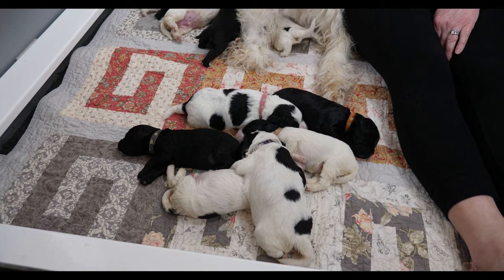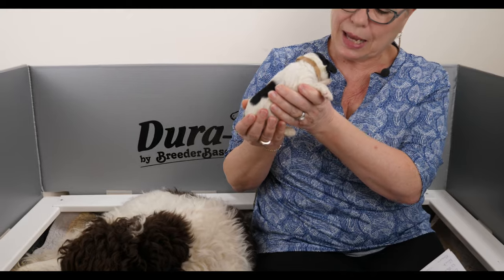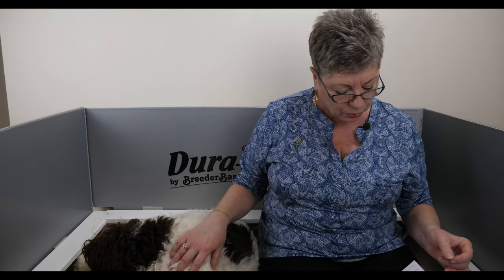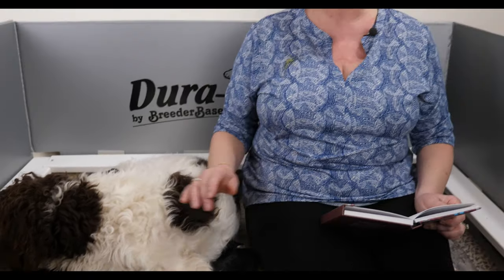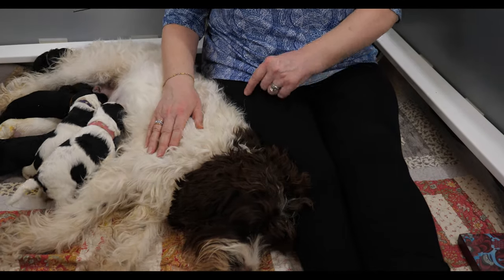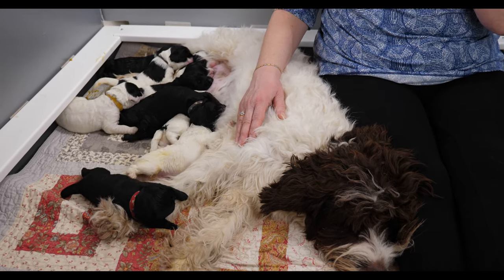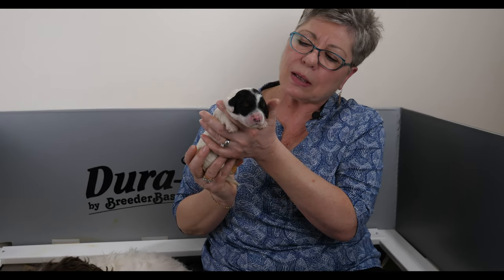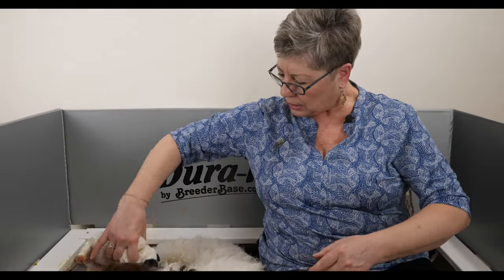Labradoodle Coats and Allergies | Shake It Up Litter Ep01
The Shake It Up puppies are a week old now, Claire is excited to share their progress and let you know how Mama Breezy is doing. Later in the video Claire is going to talk about Labradoodle coats and the benefits of having one of these amazing dogs. Lots of fun and interesting information for you today, we hope you enjoy!

If you have any questions or comments, please don’t be shy! We love to hear from you in the comments below or visit us on Facebook

00:09- Welcome to Shake It Up- week 1
01:12- Milk Bar challenges with a large litter
02:08- Orange and Peach, update
03:04- Grey, update
03:58- Pink, update
04:46- Purple and Dark Blue, update
05:51- Light Blue, update
07:02- Red and Yellow, update
08:20- Brown, update
09:13- Breezy update
09:59- Breezy and Brunos coats
11:51- Hair, Fleece, Wool coats
13:33- Allergies and Labradoodles
15:27- Hypoallergenic dogs don’t exist
16:20- Determining if a labradoodle will work with your asthma or allergies
17:06- Single coat vs double coat
18:08- Snowballs on a Labradoodle
19:07- Boots and Jackets for a snowy cold climate
20:01- Thank you for joining us! Don’t forget to subscribe and never miss an update!